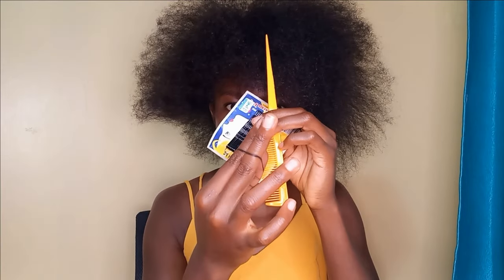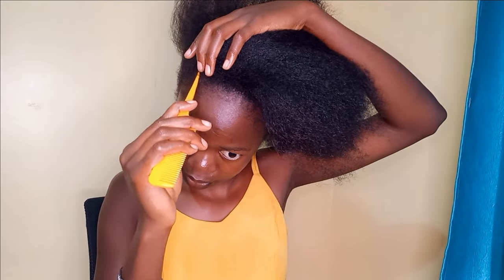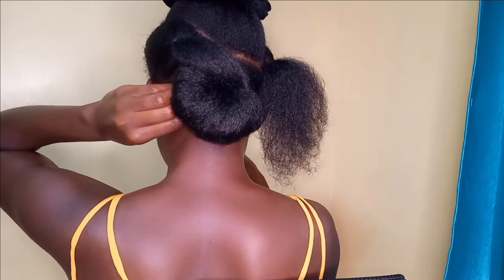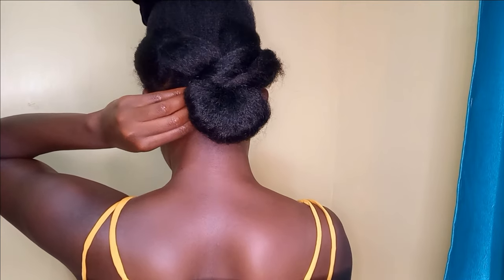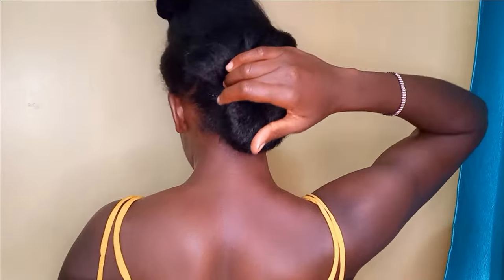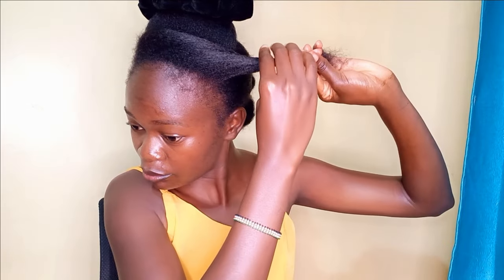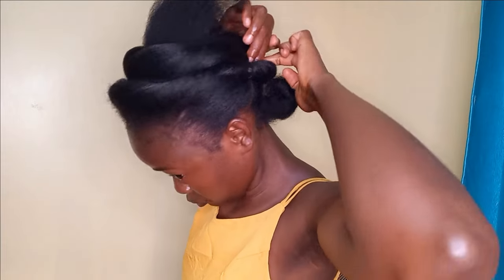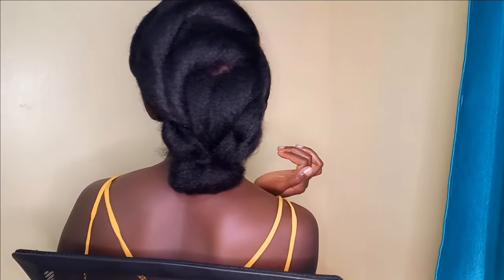Step by step: How To Achieve a One-sided Cute Mohawk | Bobby pins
In this video, I show steps to achieve a cute one-sided mohawk using only bobby pins and rubber bands.
*Remember you can use hair gel to slick down your section to make them neat.